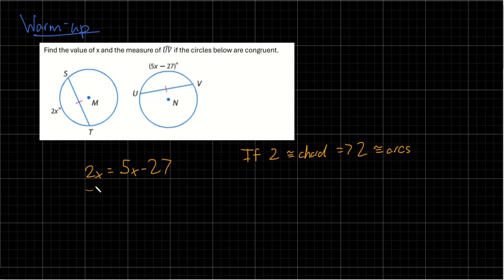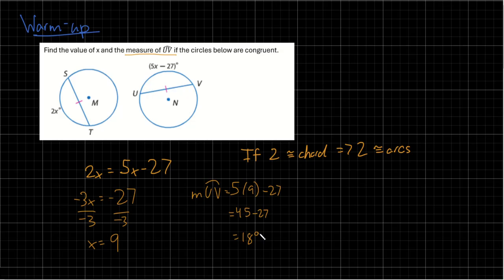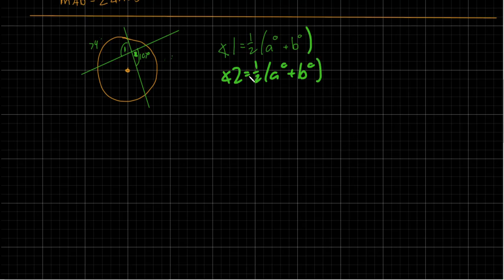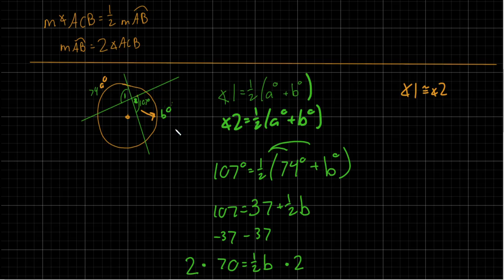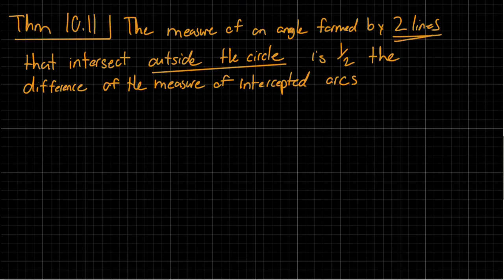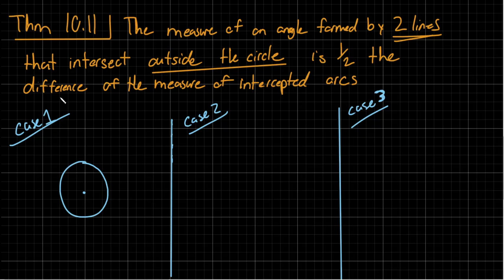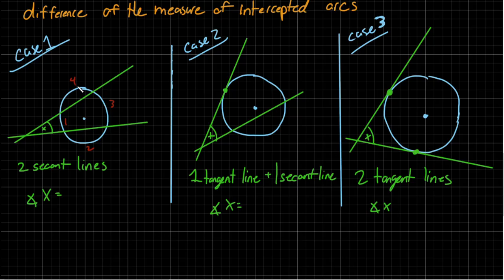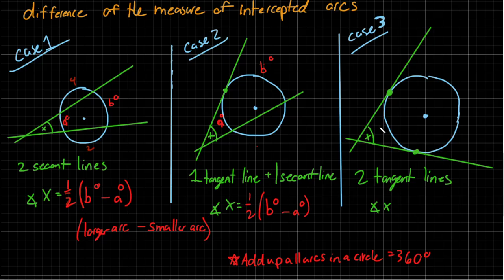5th Hour Geometry (4/22/26) Lesson 10.5 Inscribed Angles